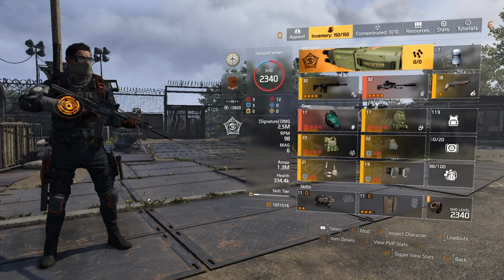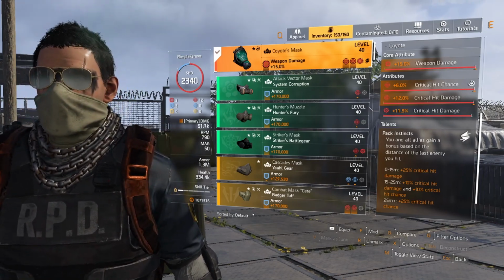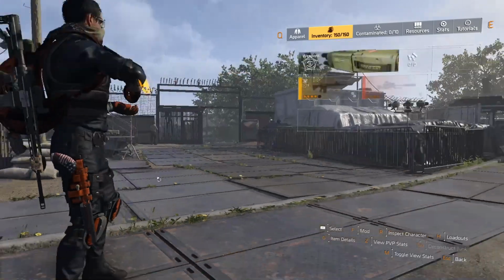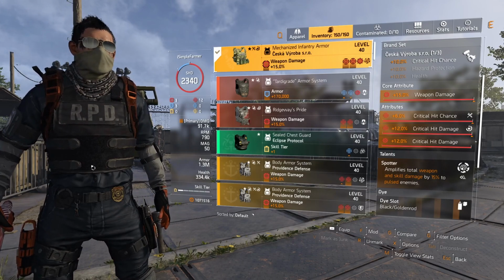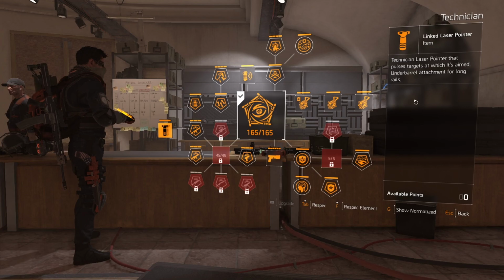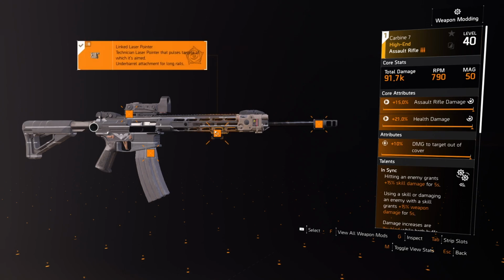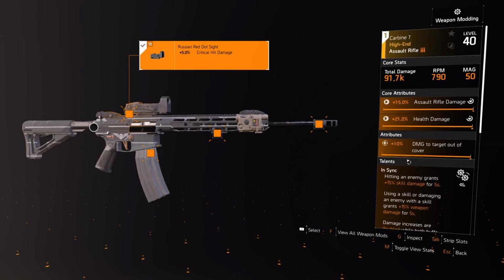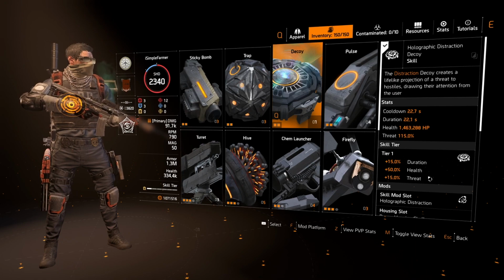BEST PVP DAMAGE TEAM BUILD | THE DIVISION 2 WONY | TU12.1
Welcome to my latest build video! In this one I go over what has become my favorite DPS build in the game right now, when I am playing with a team and I gotta put that DAMAGE out!

Big Shoutout to the HOT clan and Vac for being the best teammates showcased in this video!!!